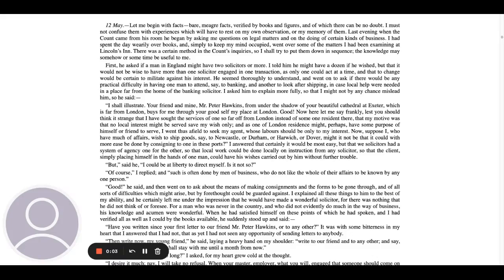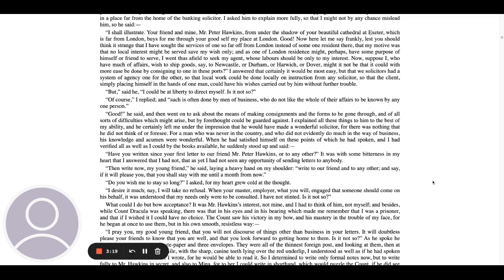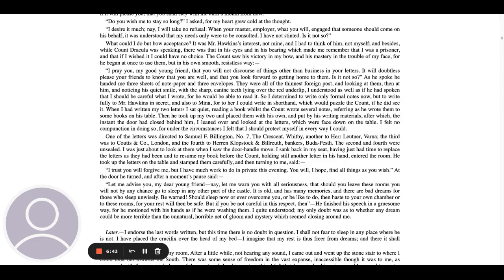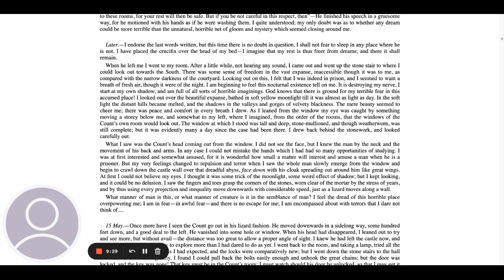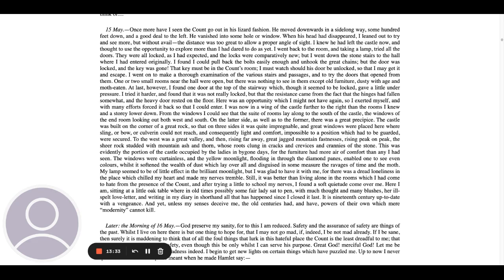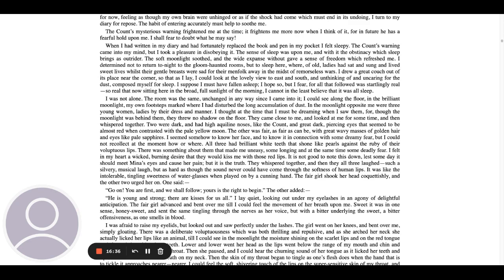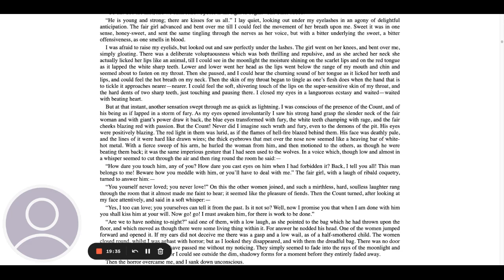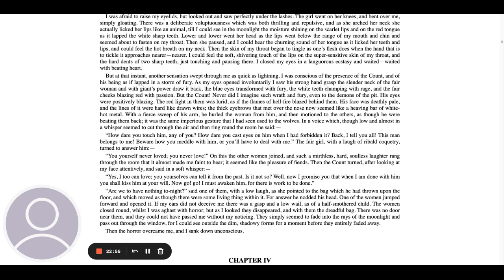Chapter 3 Part 2 The Project Gutenberg eBook of Dracula, by Bram Stoker 1 August 2023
The rest of Chapter 3 of Dracula audio @ReadingWithRox-nw6bw